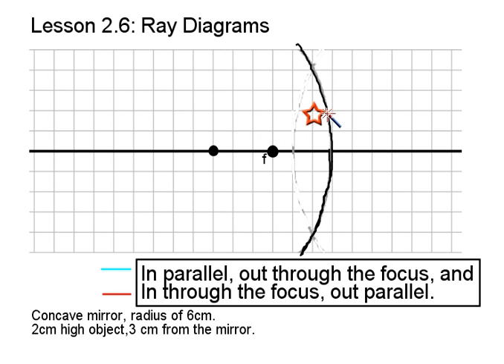Optics Lesson 2.6 - Ray Diagrams D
Video for my instructional design project in MDDE 604 at Athabasca University.